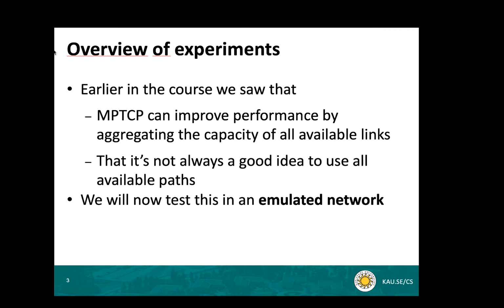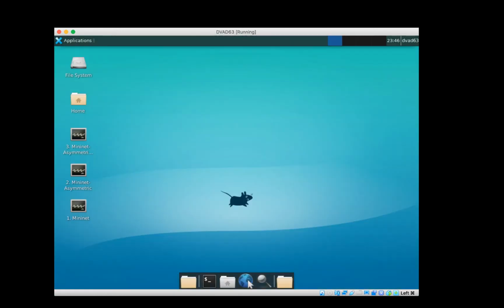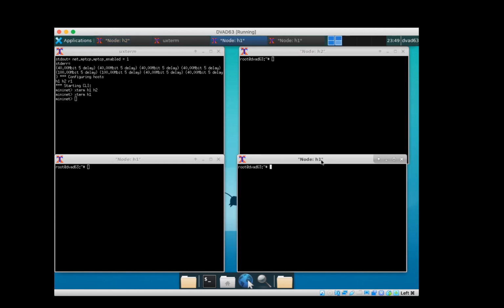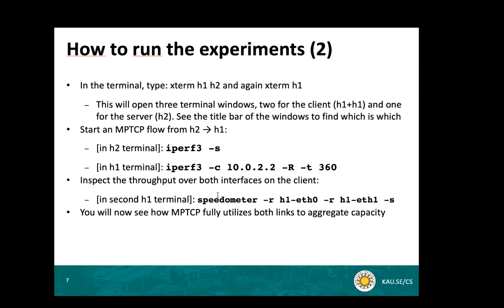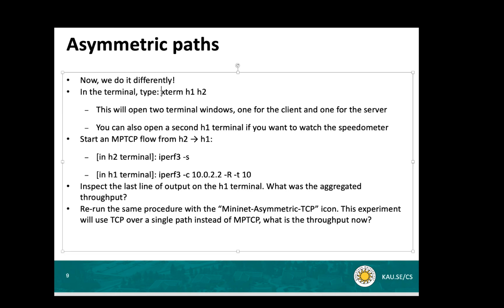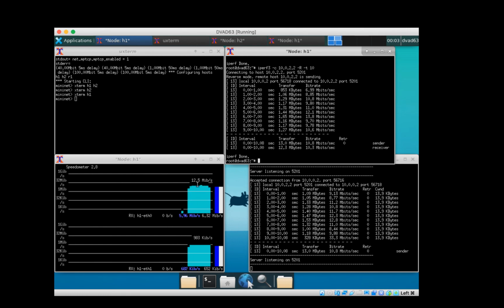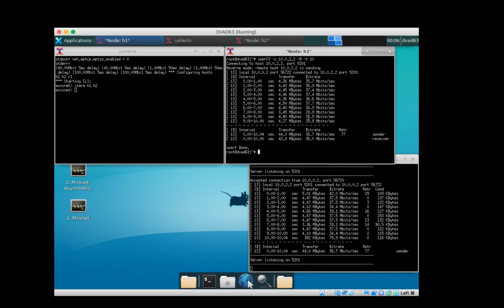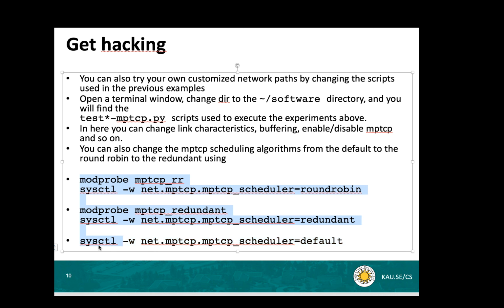Multiple access exercise (mptcp)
This video is part of the course on Future Internet Design and Service Quality, a hybrid mooc, provided by Computer Science at Karlstad University. (free for EU citizens).